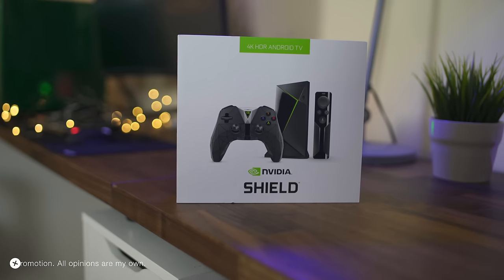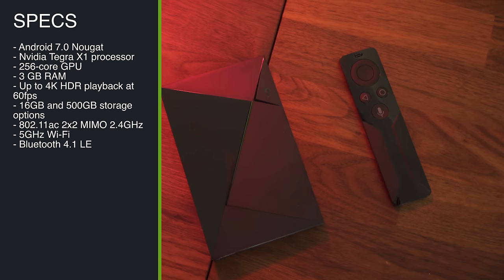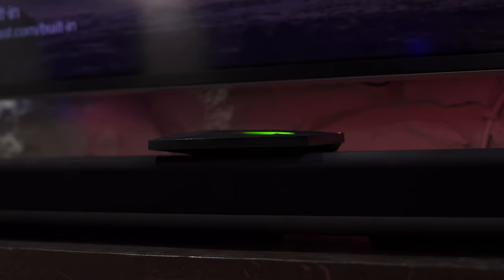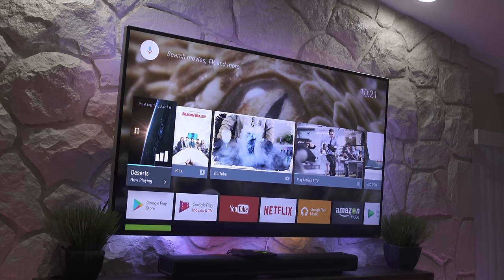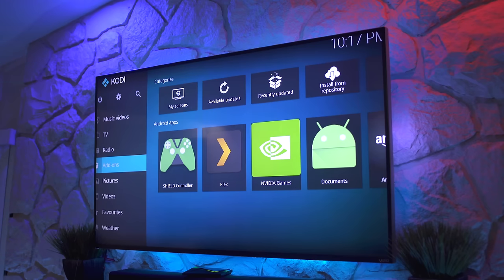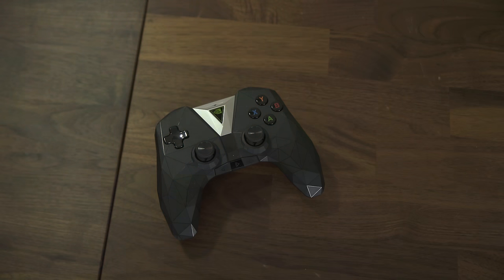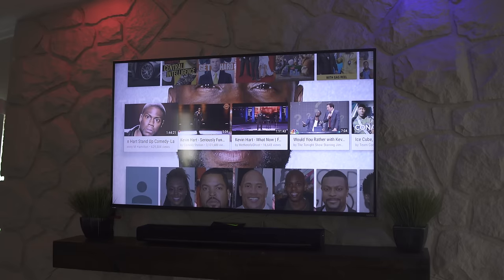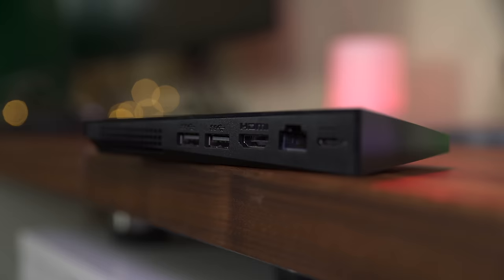NVIDIA SHIELD TV 2017 | The reason I got rid of my Fire Stick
This is the best streaming box out in the market right now. It streams all the apps, and it does it in beautiful 4k HDR. It also games better than any stream top box, but I'll discuss that in a different video!